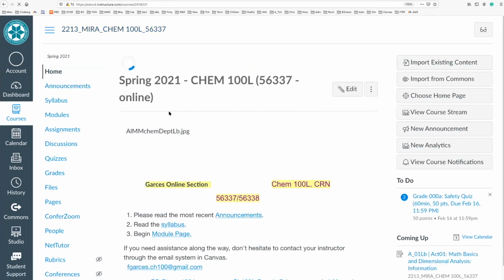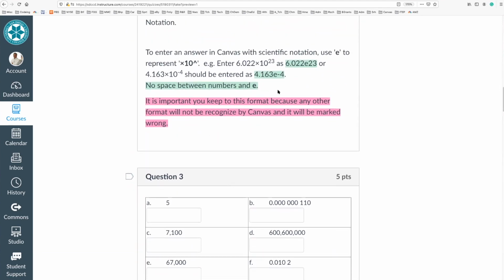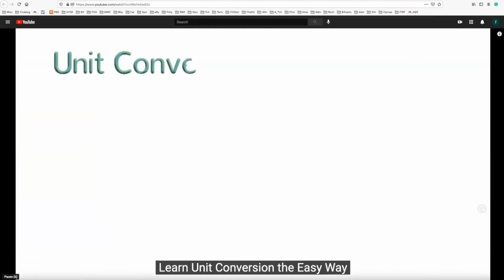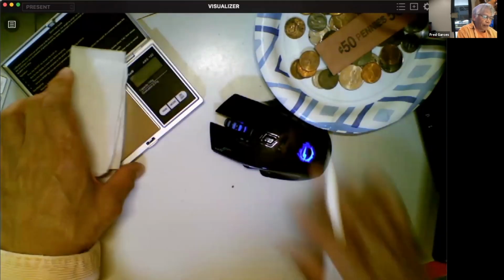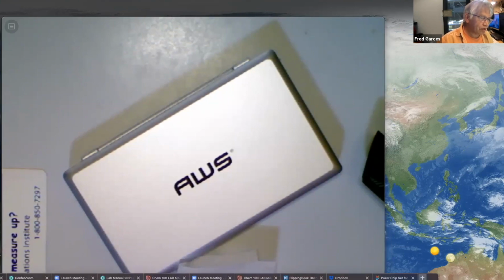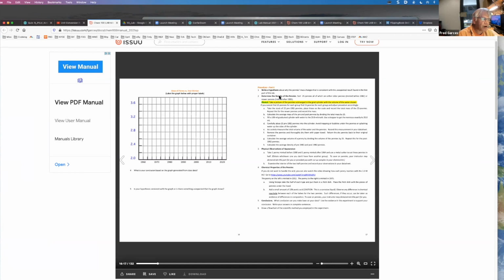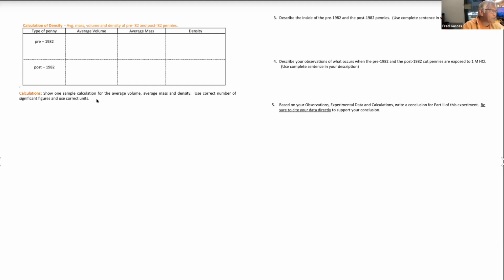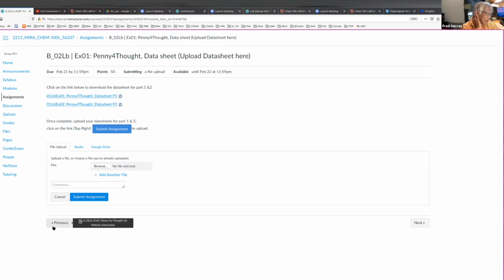Zm Expt01 Penny 4 Thought Prelab, 2021 Sp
Chem 100L Preview of Penny Lab
F.O.Garces